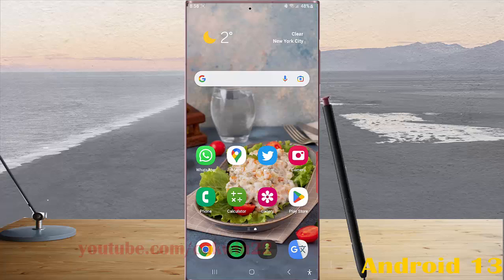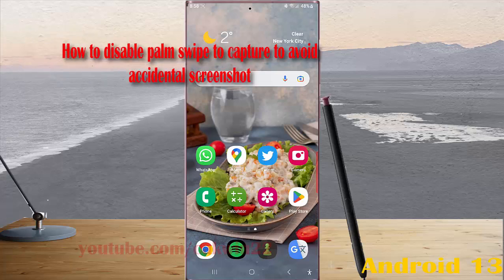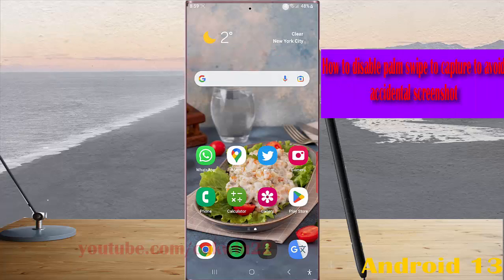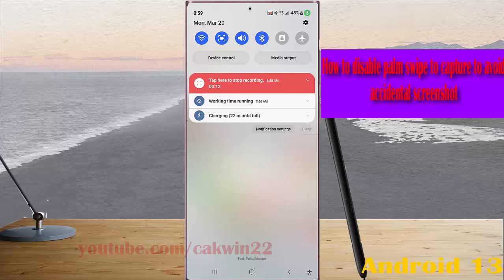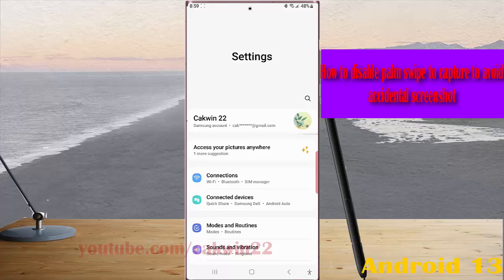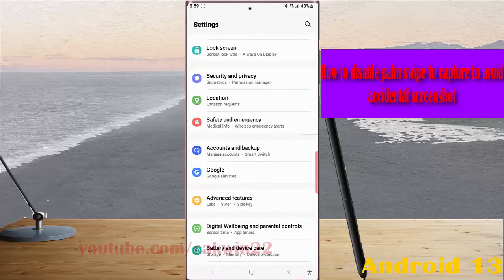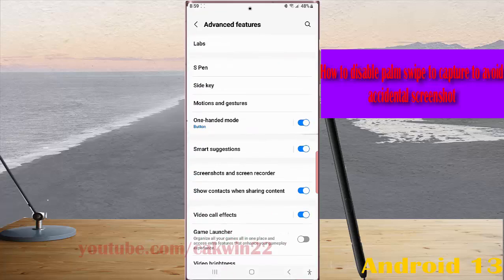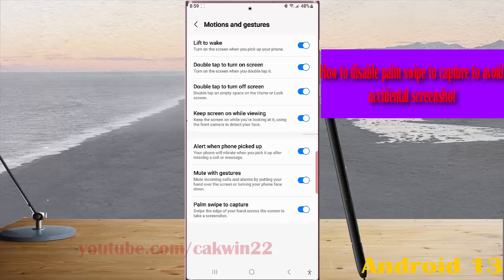Samsung Galaxy S23 Ultra : How to disable palm swipe to capture to avoid accidental screenshot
In this video, you will find the steps on How to disable palm swipe to capture to avoid accidental screenshot in Samsung Galaxy S23/S23+/S23 Ultra.  This video uses Samsung Galaxy S22 Ultra SM-S918B/DS International version runs with Android 13 (Tiramisu)